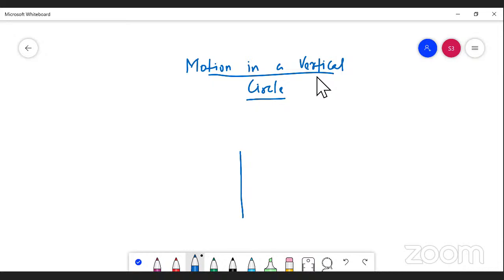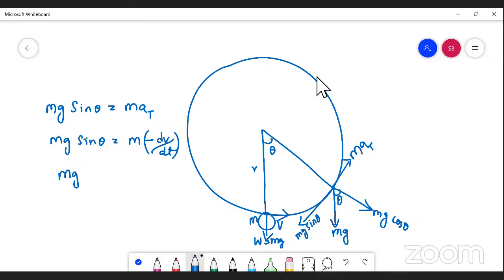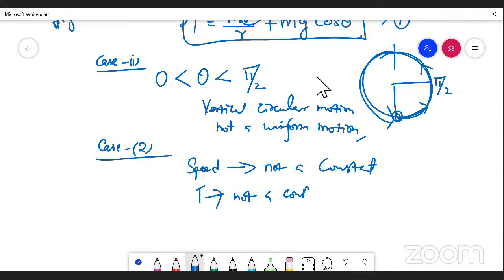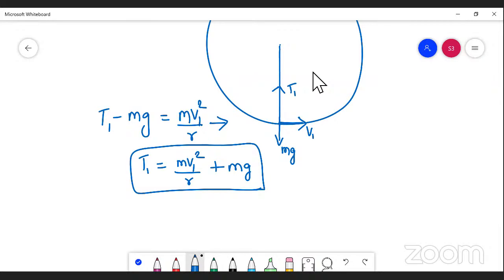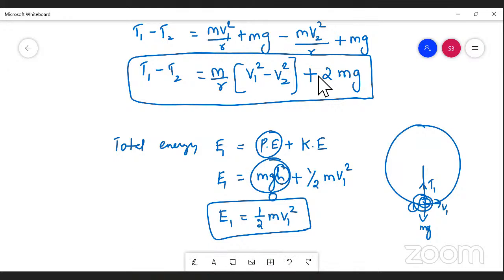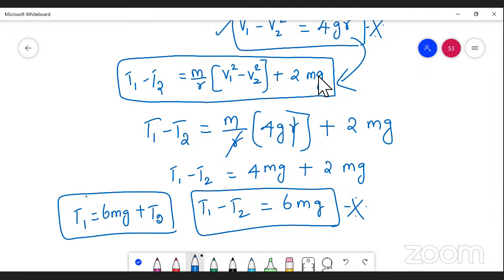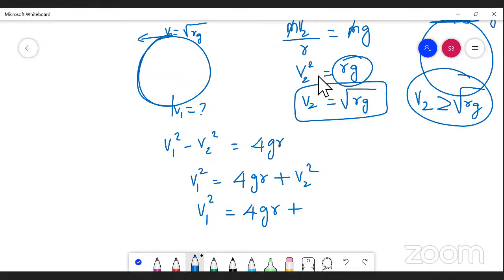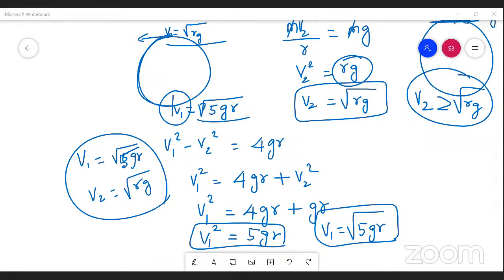11th physics- Motion in a vertical circle